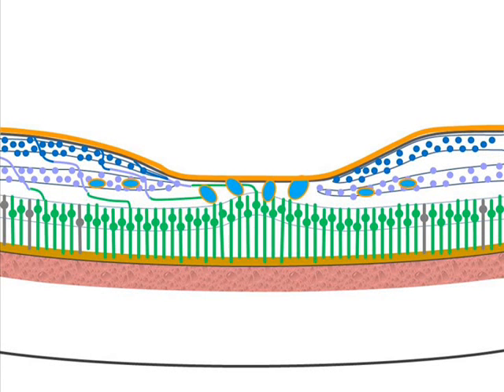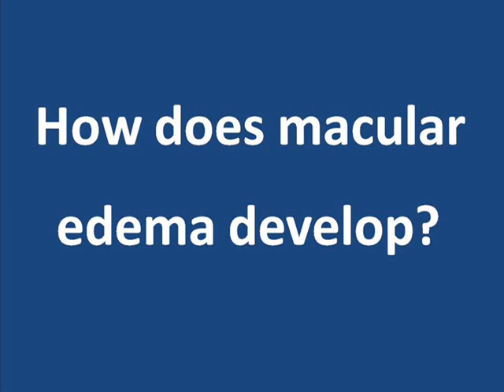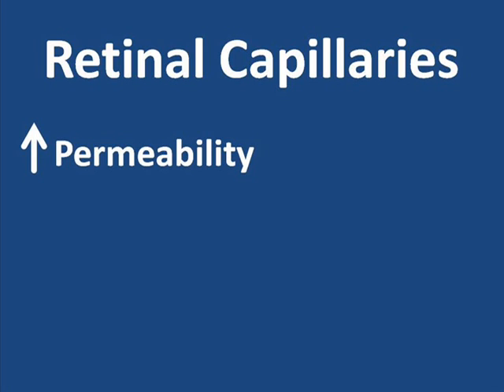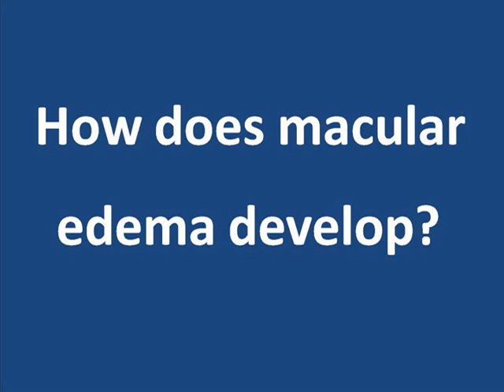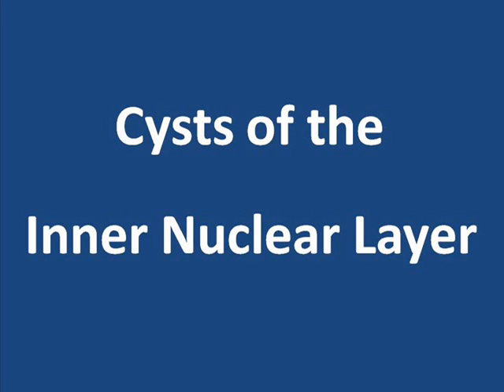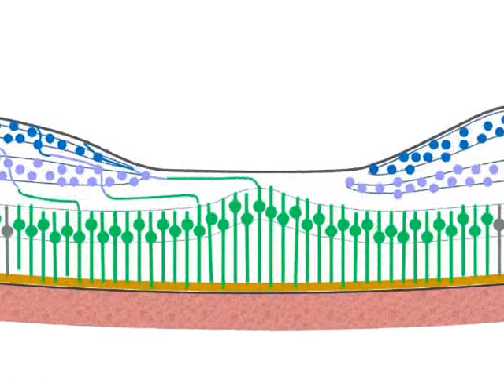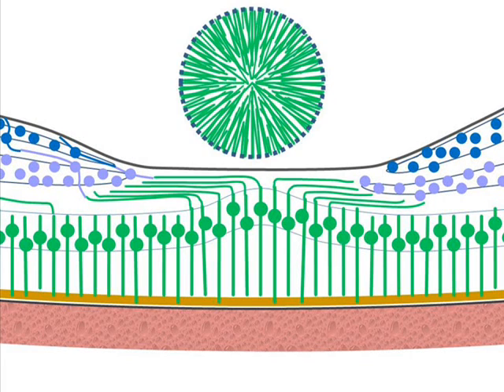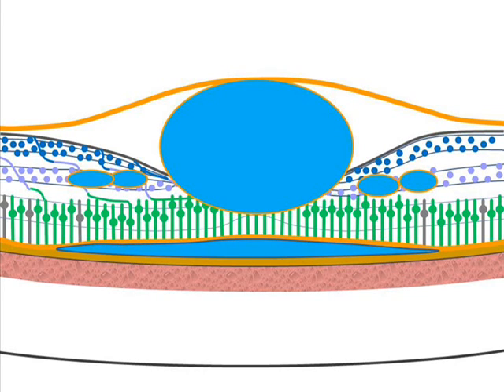Cystoid Macular Edema Subsequent to CRVO: Supplement to a Patient's Description of the Retina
More detailed info from a patient's perspective on an aftereffect of CRVO called "cystoid macular edema." CRVO Support Group